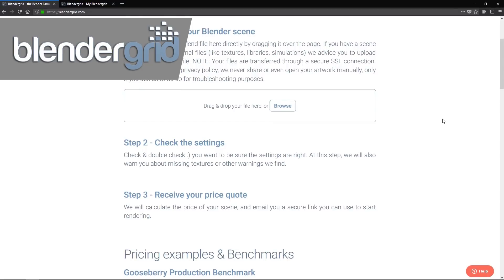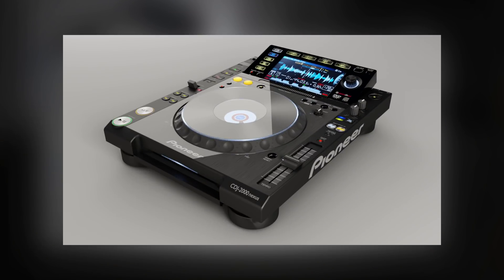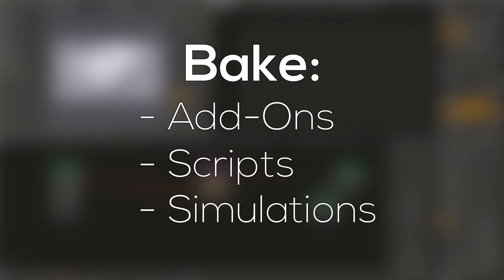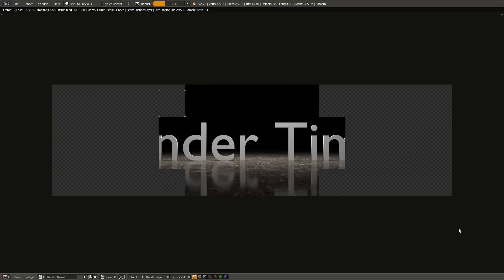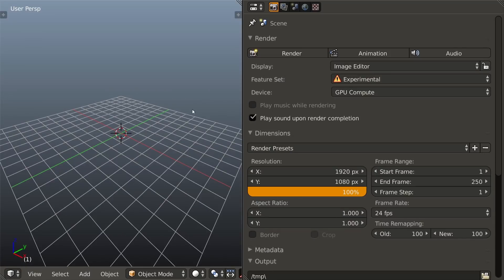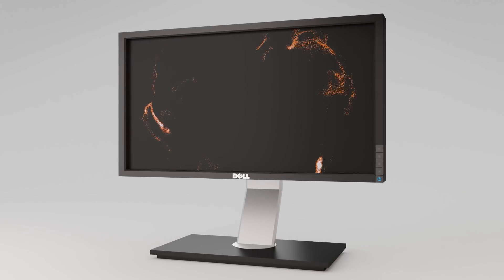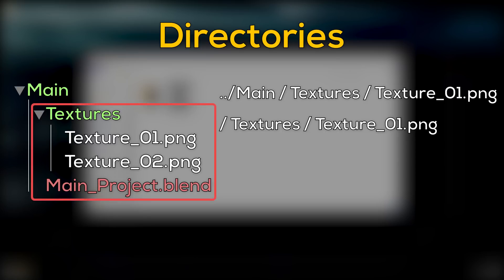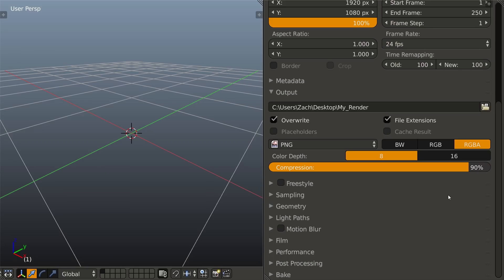Preparing Blender Projects for a Render Farm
This video covers some times to prepare your .blend files for a render farm.

Special Thanks to:
Shiyan Lin
Faiz Muhammad